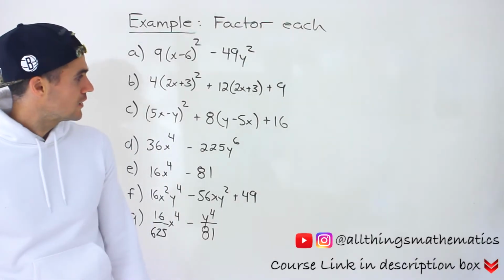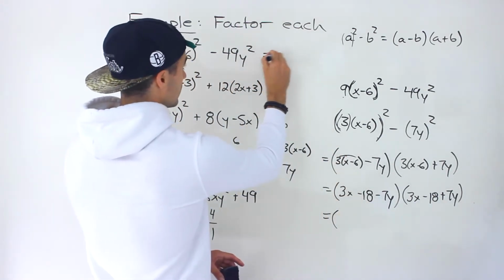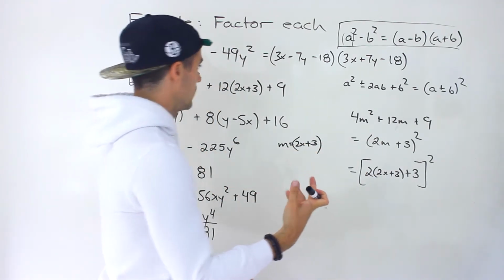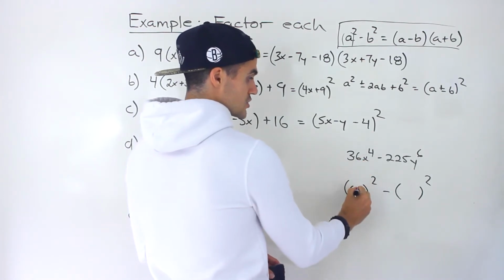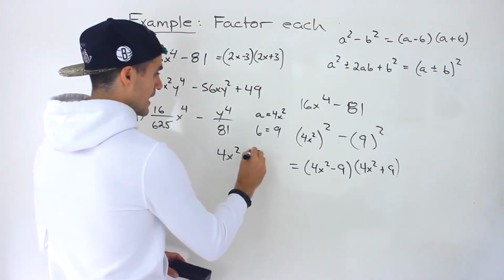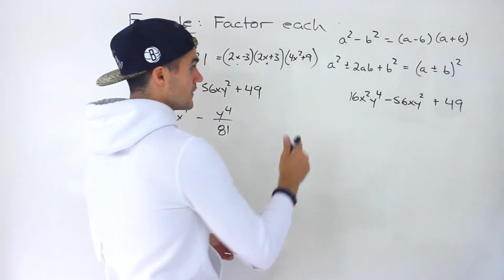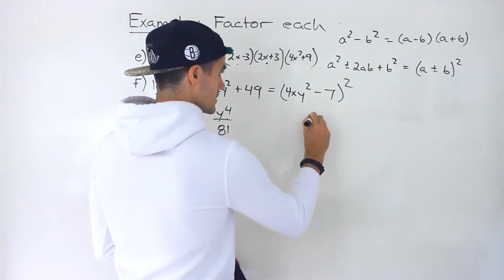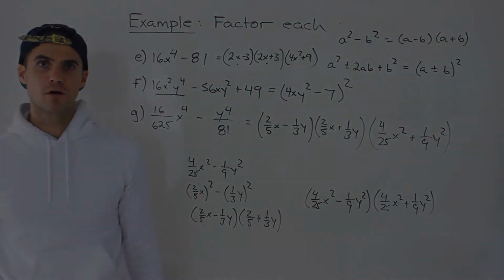Grade 10 Math (Ontario, MPM2D) - Special Cases for Factoring Difference of Squares 2